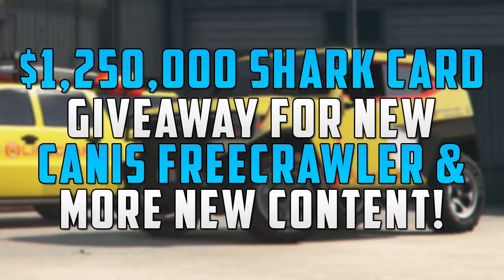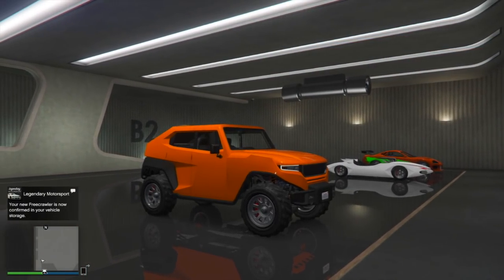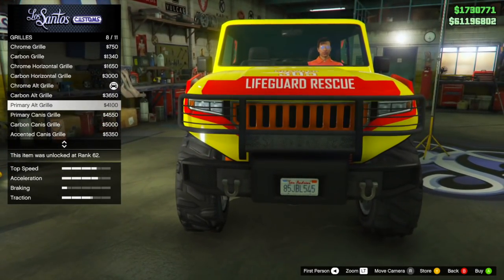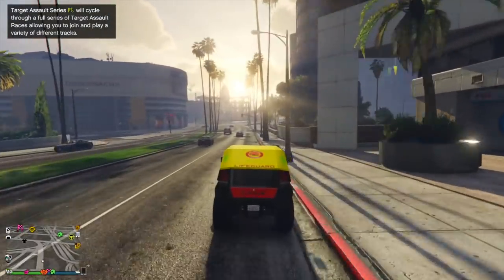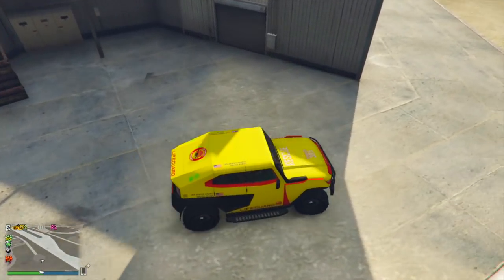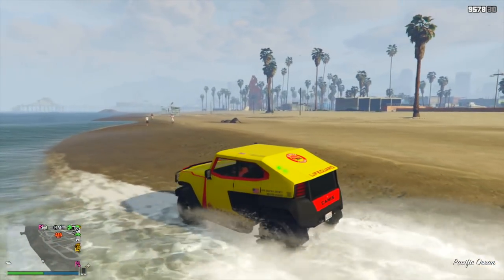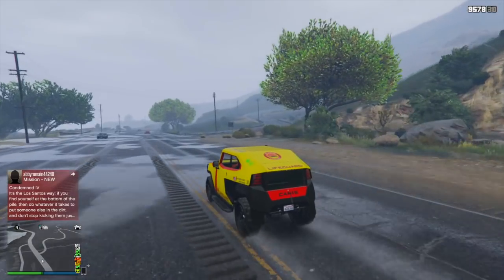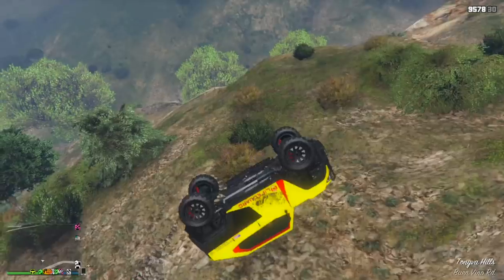BUYER BEWARE! Do Not Buy The Canis Freecrawler In GTA Online Until You Know These Things First!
GTA Online Canis Freecrawler Review & Buyer Beware!